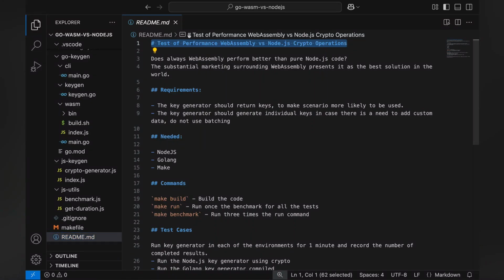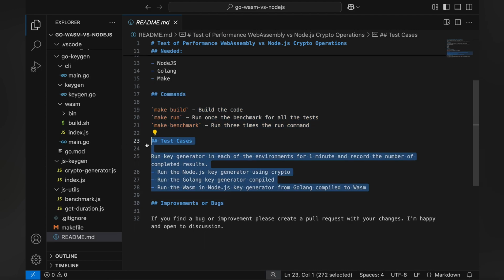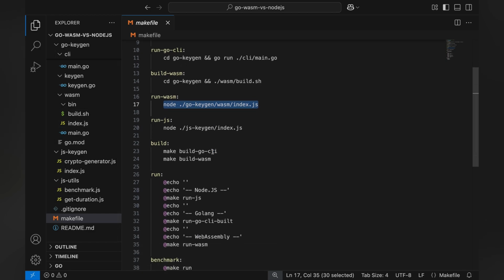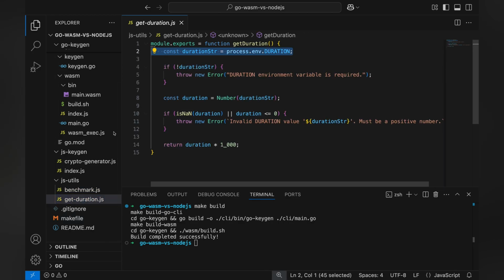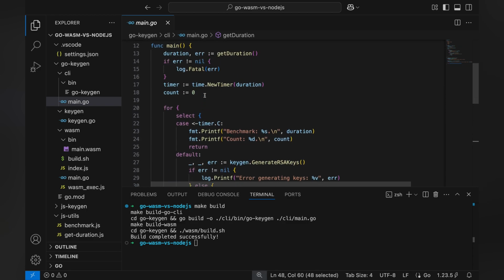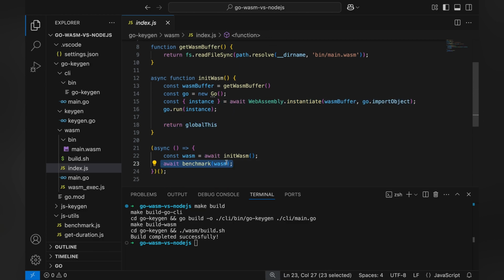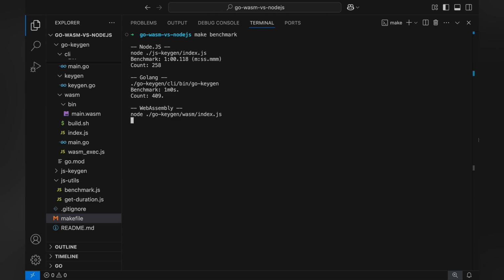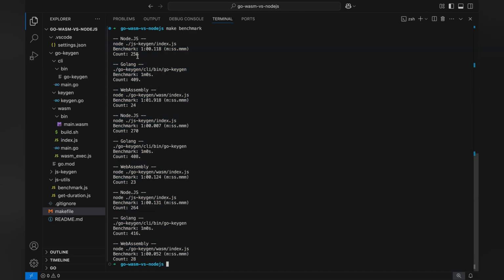Is WebAssembly Slower Than Node.js? Crypto Benchmark Shocking Results!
Does WebAssembly always outperform pure Node.js? I put it to the test by running a cryptographic key generation benchmark using:
✅ Node.js
✅ Go (compiled)
✅ WebAssembly (from Go)

Many believe JavaScript isn't ideal for crypto-heavy applications, but is WebAssembly the answer? Surprisingly, Node.js outperformed WebAssembly by 10x!

In this video, I walk through the test setup, execution, and results. Full code is available in the video description.

📌 Watch till the end for the final comparison!
💬 Found an issue? Have suggestions? Drop a comment or submit a PR on GitHub!

00:00 - Description
00:45 - Makefile
01:45 - JavaScript Code
02:21 - Go Code
02:51 - WebAssembly Code
03:20 - Benchmark Start
03:41 - Node.js Result
03:51 - Go Result
04:03 - WebAssembly Result
04:11 - Results Summary